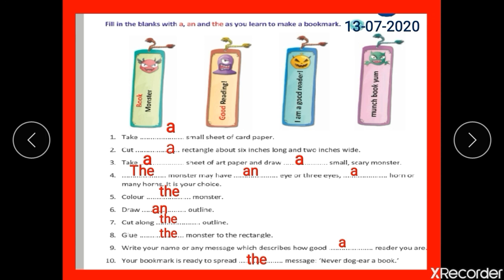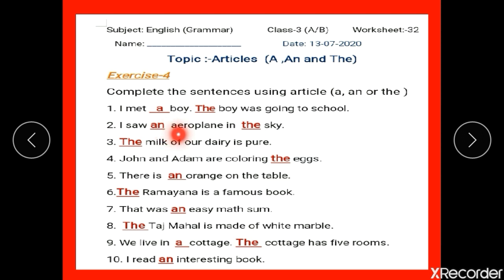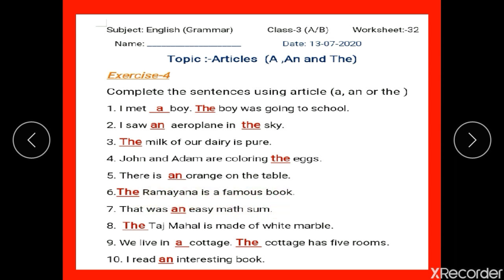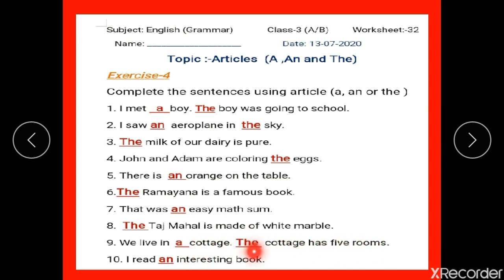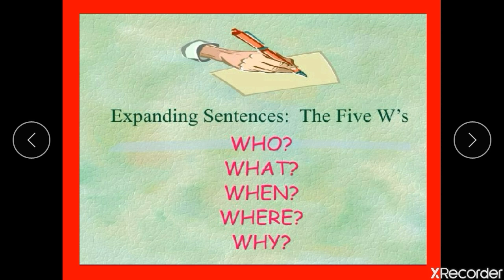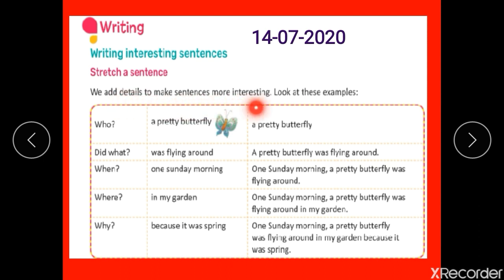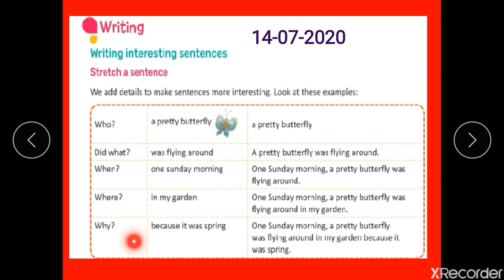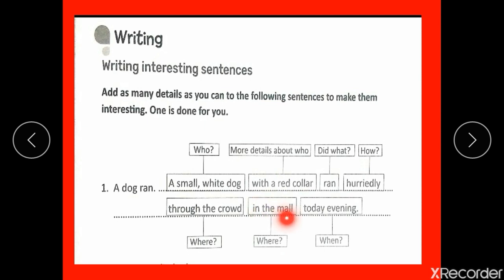Creative writing (Stretch a sentence)